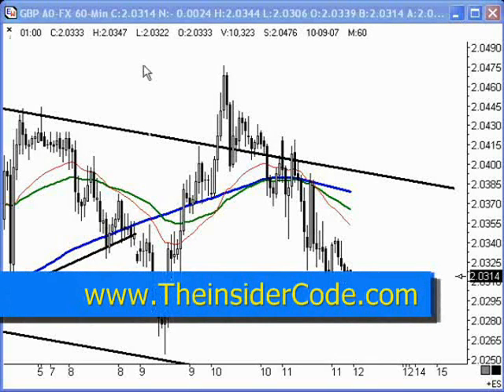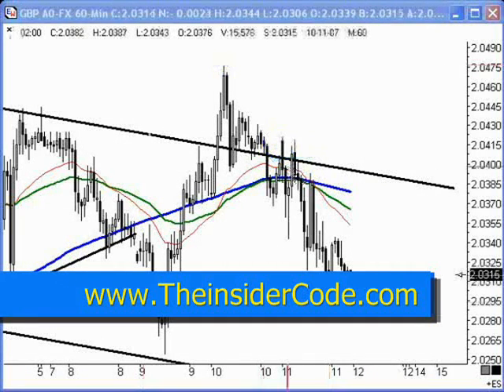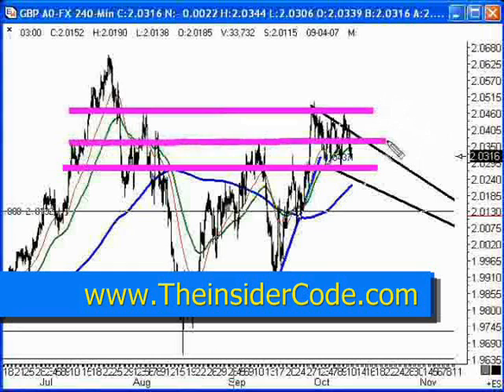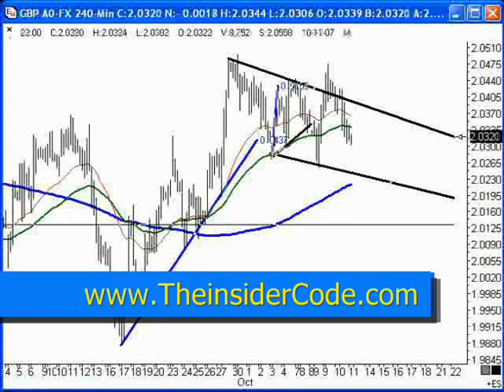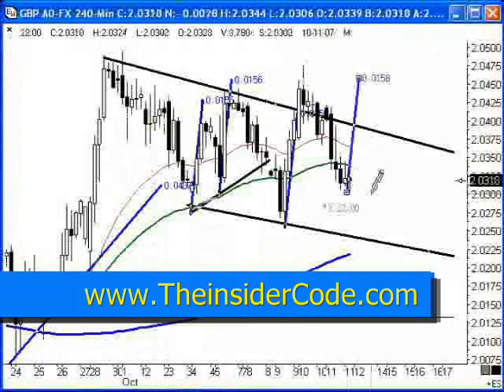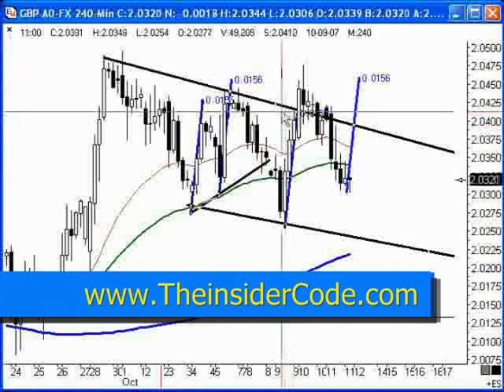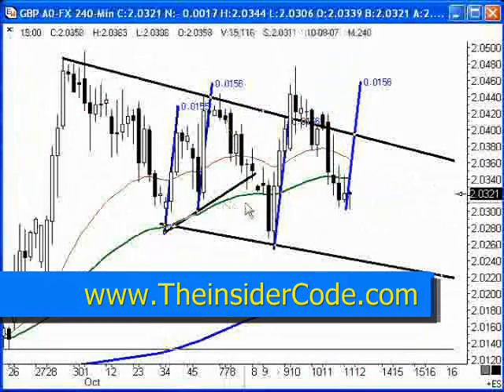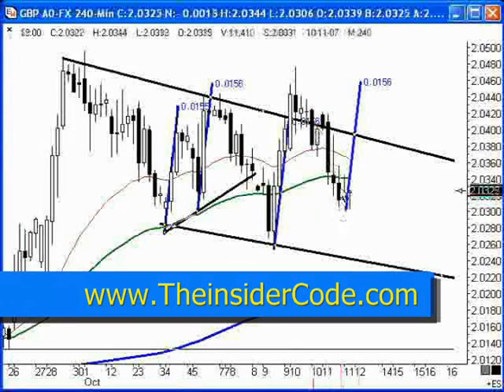How to Trade in Forex - TheInsiderCode.com Mac X pt.1a